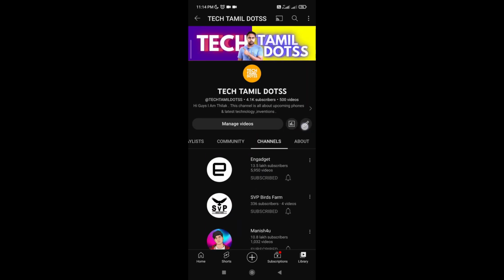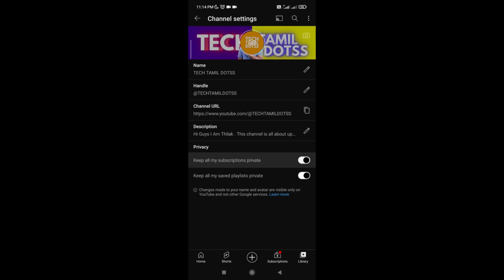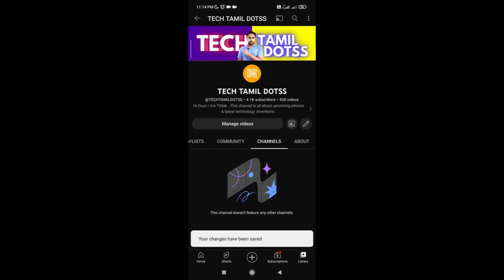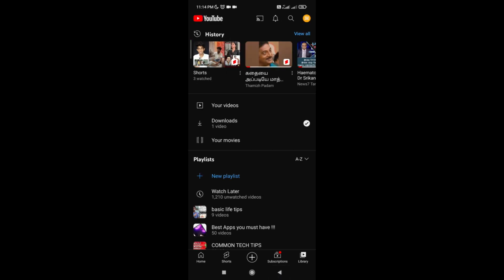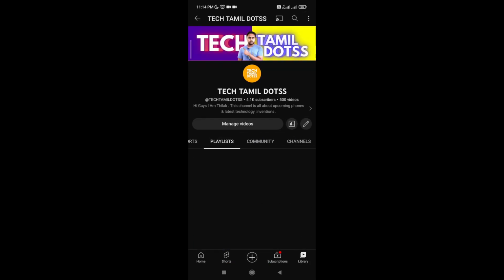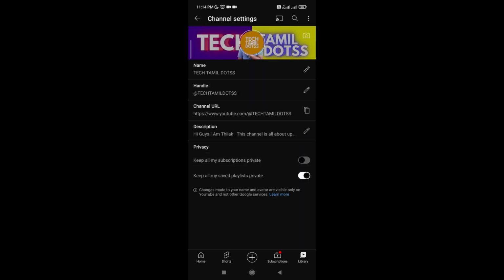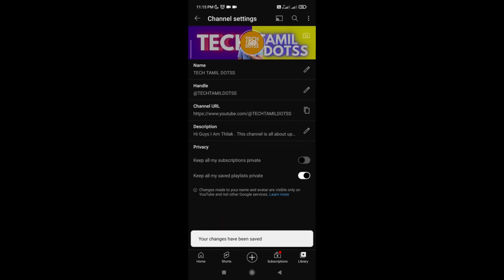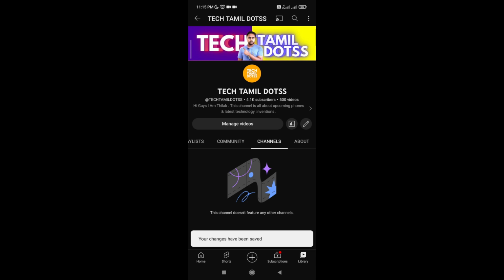YouTube keep all my subscriptions private | how to hide subscribers on YouTube